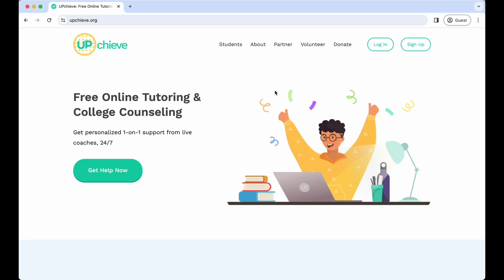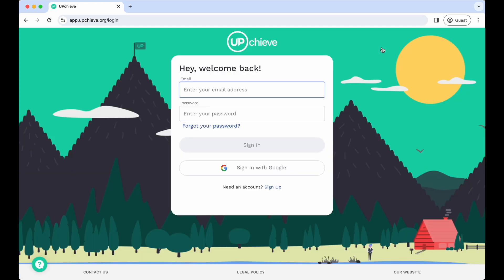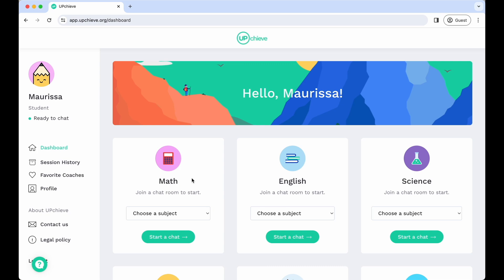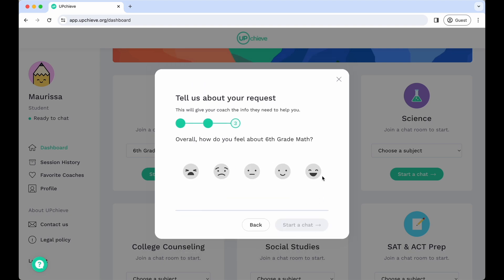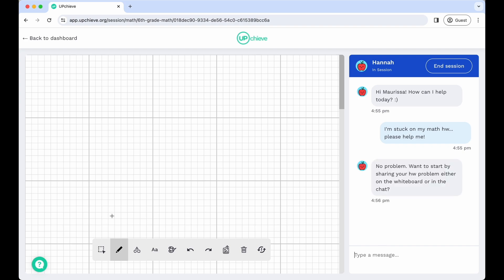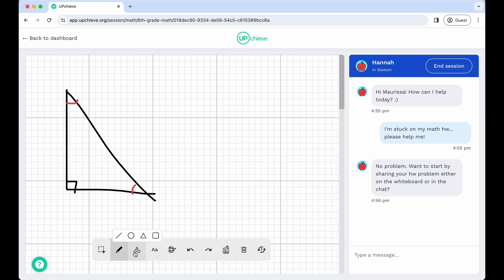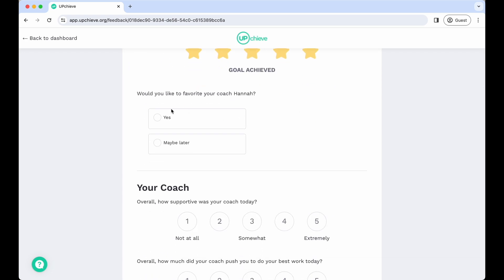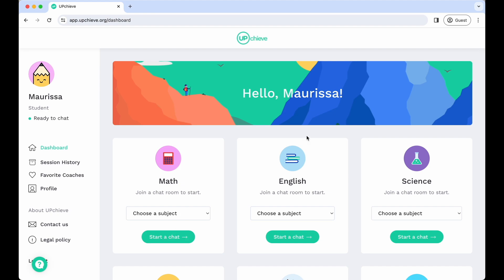UPchieve Student Demo Video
See how to use UPchieve as a student in under 3 minutes